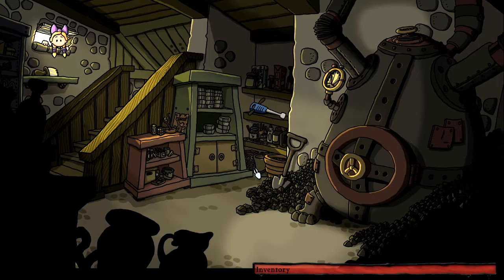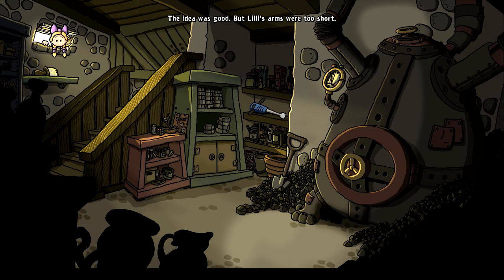Edna & Harvey | How to get the Short Arms Achievement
For inclusion in my Steam guide on getting all of the Edna & Harvey: Harvey's New Eyes achievement.